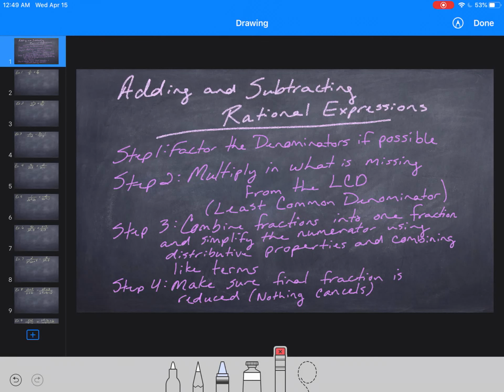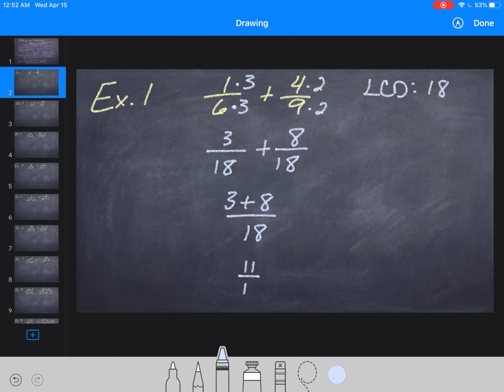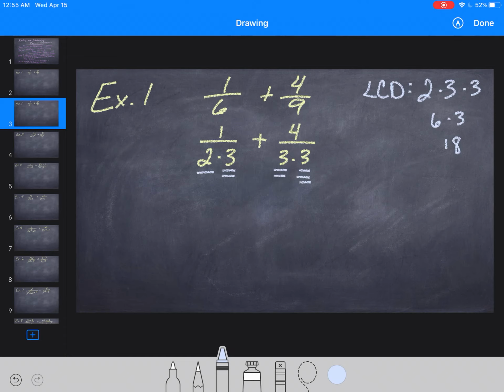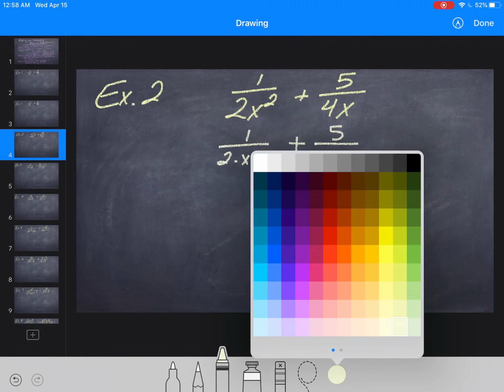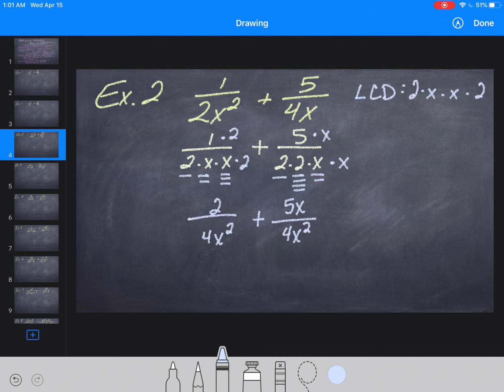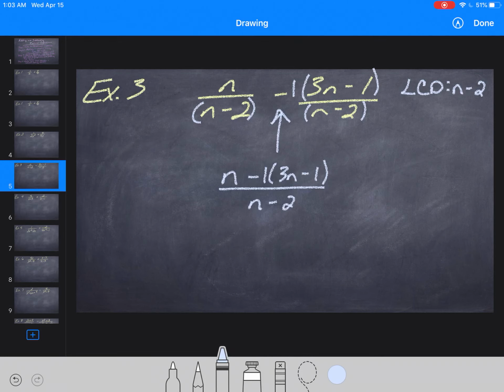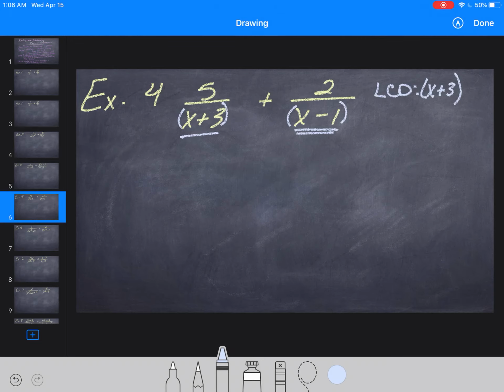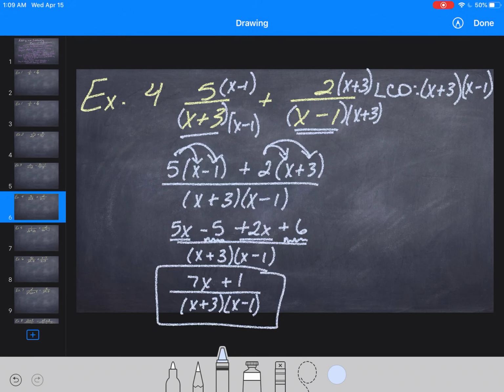Adding and Subtracting Rational Expressions Part 1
This video gives examples of how to add and subtract rational expressions.